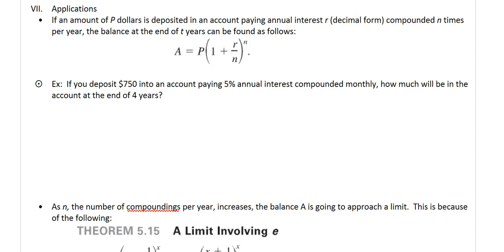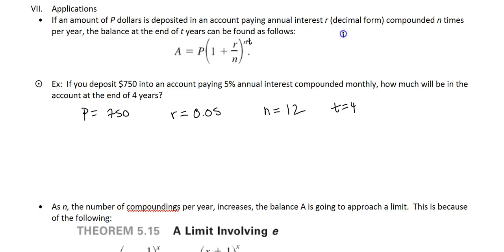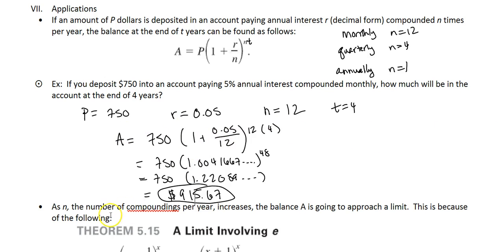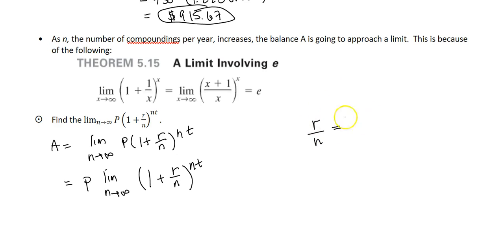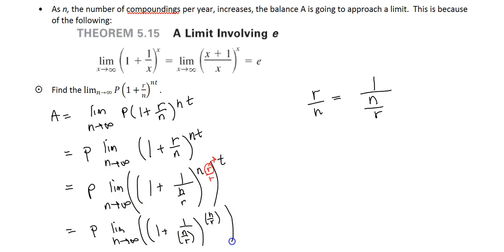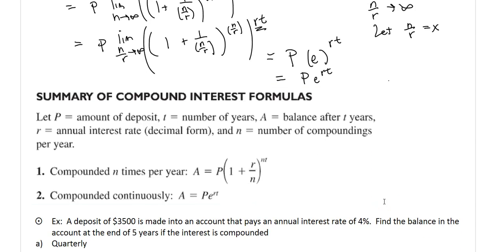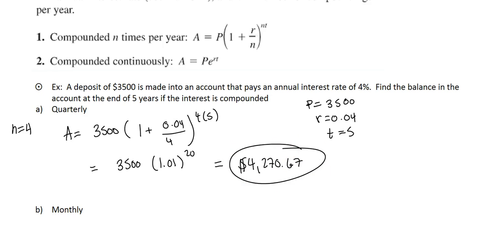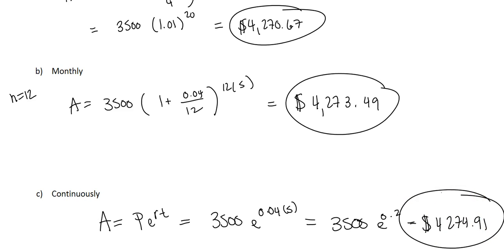MTH 125 Section 5.5 Video #4 Applications Compound Interest